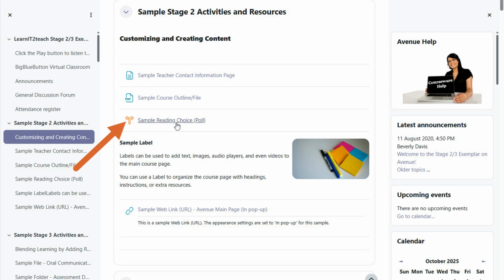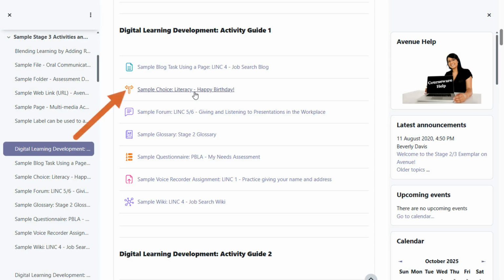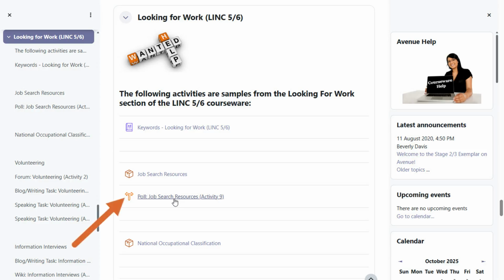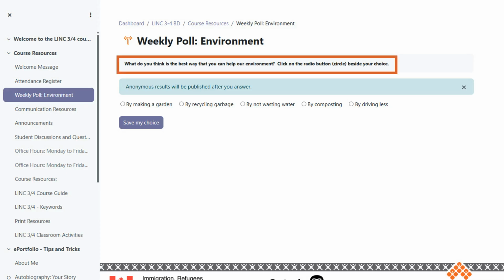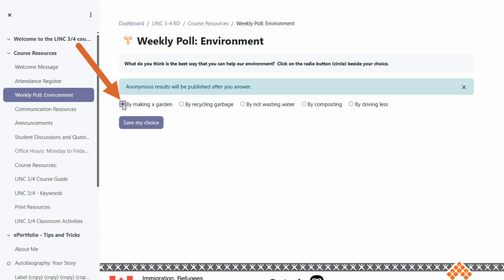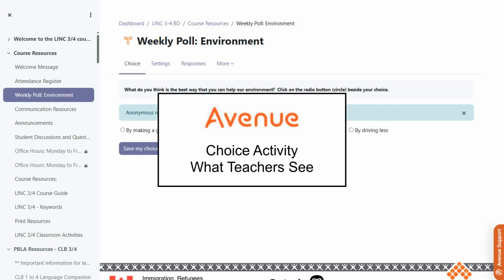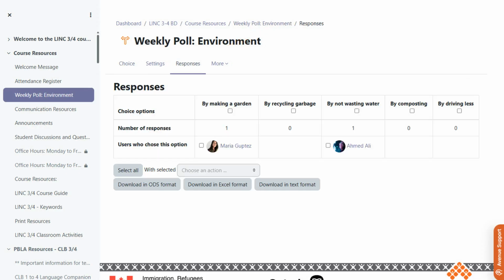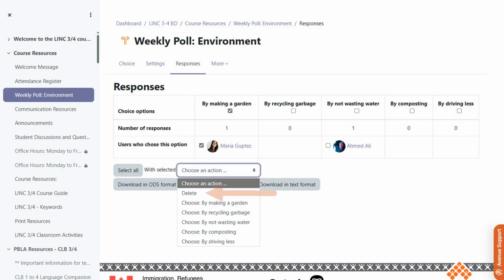Managing a Choice Activity Avenue 4 5 Video Tutorial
Avenue - Managing a Choice Activity

The choice activity is based on a simple premise. The teacher poses a question, and students select from a set of response options. It can be useful for stimulating thinking about an issue, allowing the class to vote on a direction for the course, or gathering research data.